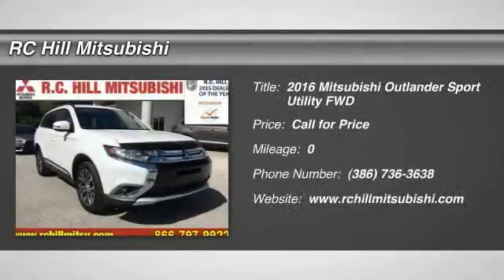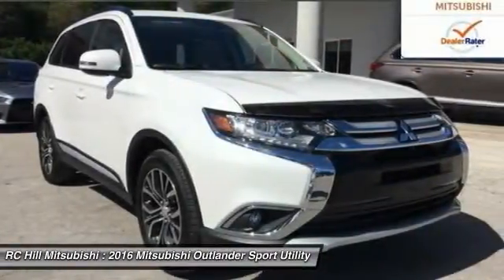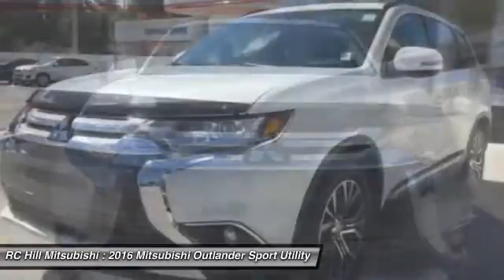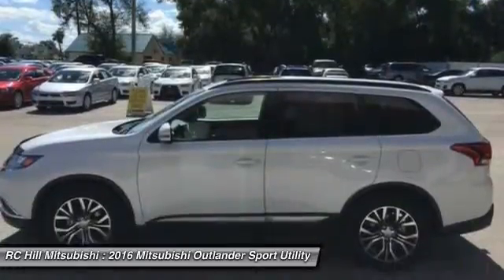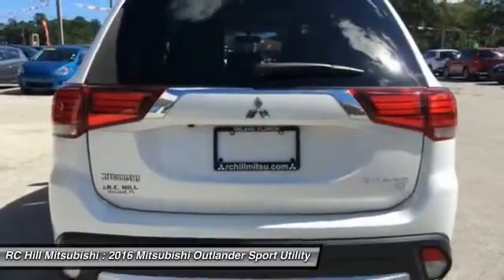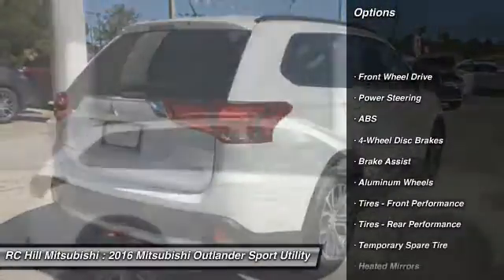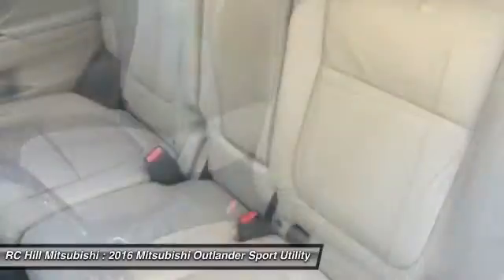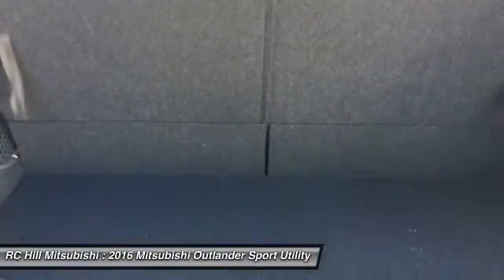2016 Mitsubishi Outlander DeLand Daytona Orlando N7535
2016 Mitsubishi Outlander SEL

SALE PRICE ENDS OCTOBER 25th!Lifetime limited warranty on all RCHill Mitsubishis! Serving Central Florida for over 40 years! Introducing the 2016 Mitsubishi Outlander! You'll appreciate its safety and convenience features! Mitsubishi prioritized practicality, efficiency, and style by including: heated seats, front fog lights, and a split folding rear seat. Smooth gearshifts are achieved thanks to the 2.4 liter 4 cylinder engine, and for added security, dynamic Stability Control supplements the drivetrain. Our sales reps are knowledgeable and professional. They'll work with you to find the right vehicle at a price you can afford.